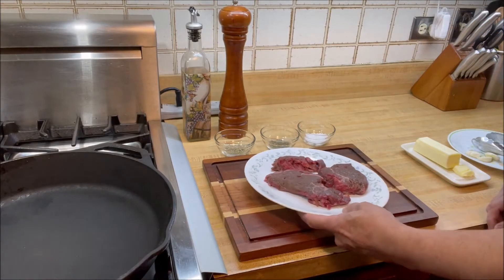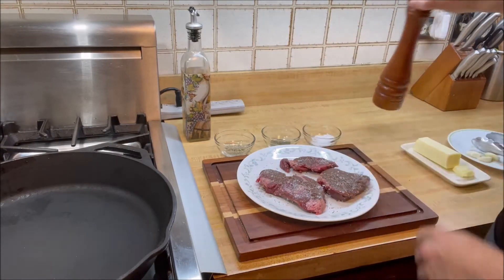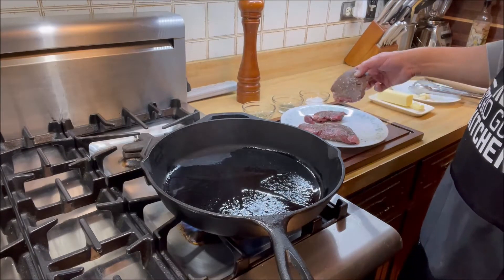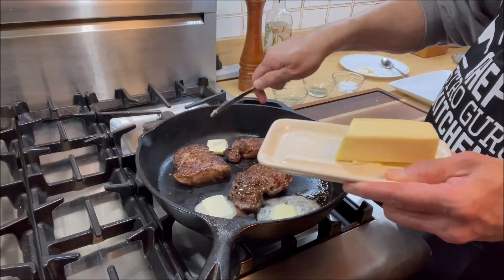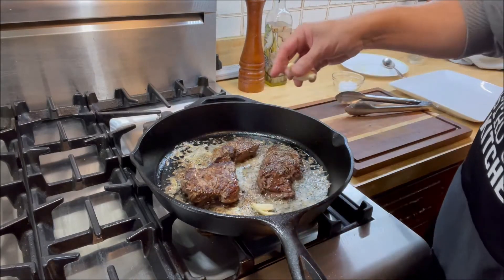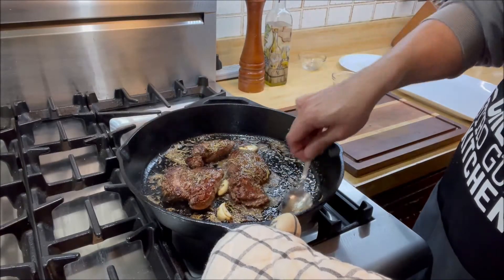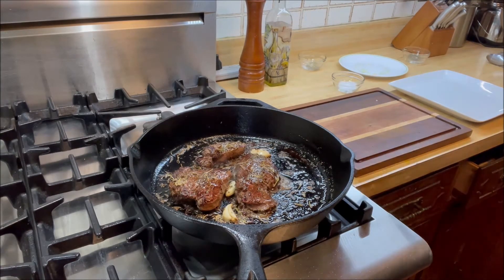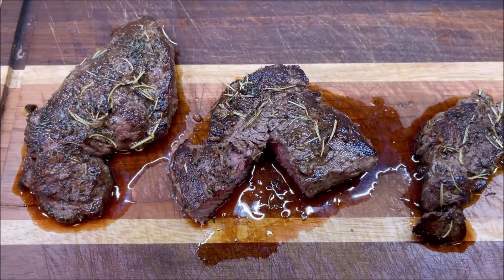Filet Mignon Recipe l How To Make Perfect Fillet Mignon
SUCCULENT FILET MIGNON FOR YOU! Filet Mignon generously seasoned with coarse salt and black pepper, then pan seared to perfection in a butter, garlic, rosemary & thyme sauce! Simply delicious! Check out complete recipe below.

Best Filet Mignon Recipe
Ingredients:
1 LB Filet Mignon - 2 pcs - You can get 1 large pc instead
2 TBSP Canola Oil
3 TBSP Butter - room temperature
3 cloves of Garlic
1 TBSP  Dry Thyme leaves
1 TBSP Dry Rosemary leaves
Coarse salt and crushed black pepper to taste

Method:
Remove filet mignon from fridge 30 minutes prior to cooking it
Generously season filet mignon pc/pcs with coarse salt and black pepper
Next heat up a cast iron skillet or stainless steel pan on stove top
Once skillet is smoking hot add canola oil, swirl pan to coat evenly
Now add filet mignon to the hot pan and sear each side for 2 minutes
If its a large pc sear sides as well
Now add  butter, garlic cloves, Rosemary and Thyme leaves
Cook for 1 more minute, basting the filet mignon pc/pcs with buttery sauce that's in the skillet/pan
Turn off heat and transfer filet mignon to cutting board
Let the filet mignon rest for 8 to 10 minutes
Slicing it right away will make the juices run off and it will become dry!
After 8 minutes transfer to serving dish
Wallah! Your tender, juicy Filet Mignon is done and ready!
Bon Appetit!

Gadgets In My Kitchen:
Cookware Set
Chopping Board
Food Processor
Knife Set